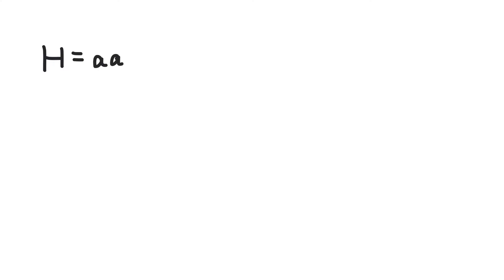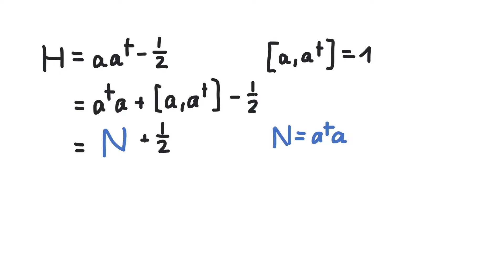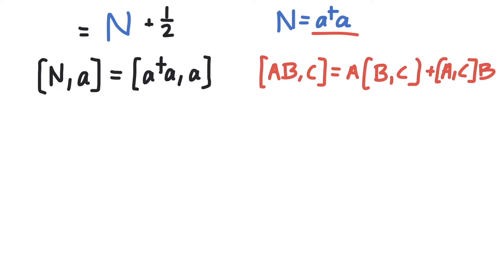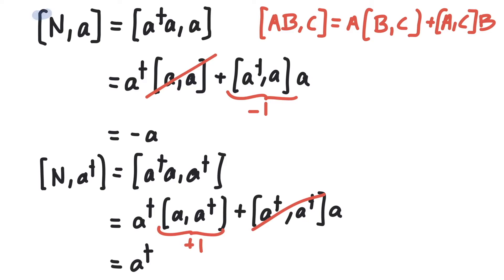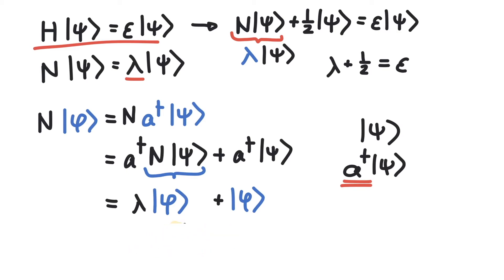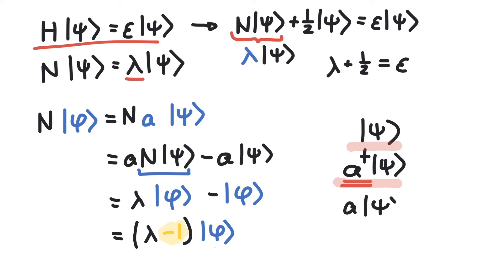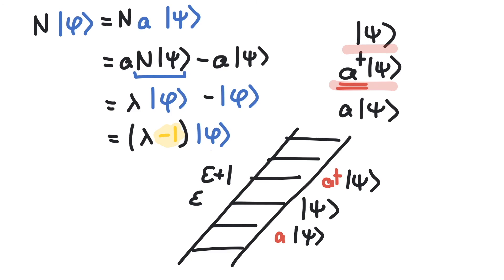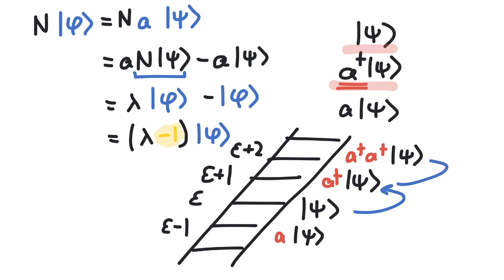What is the Number Operator? | Harmonic Oscillator | Quantum Mechanics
Why do we introduce the number operator N? Finally, we learn why a and a-dagger are called "ladder operators"!

[Instagram] @prettymuchvideo